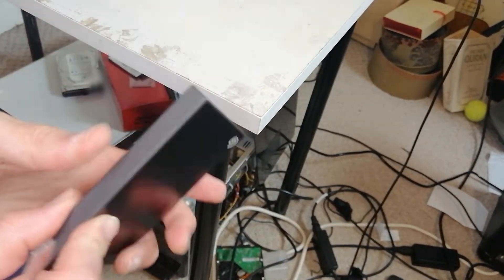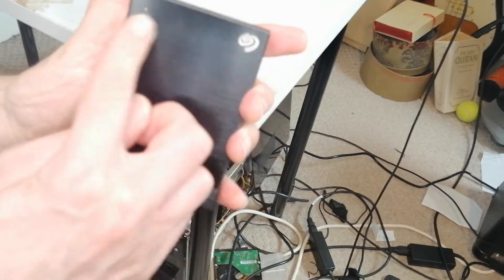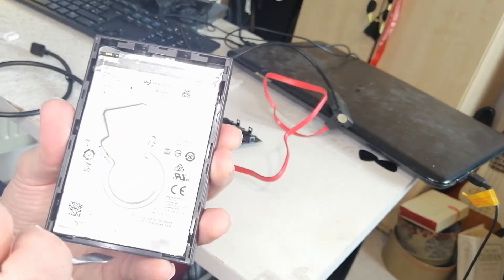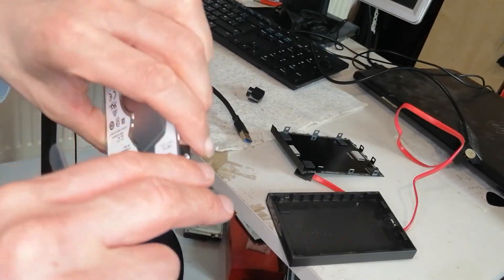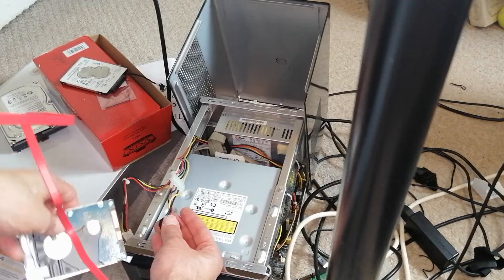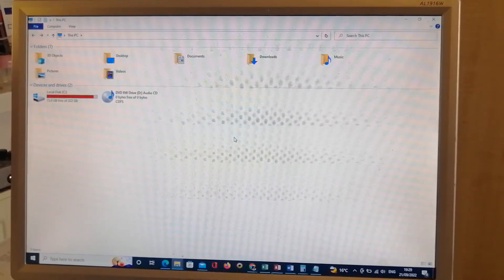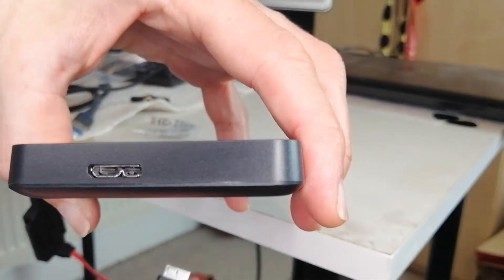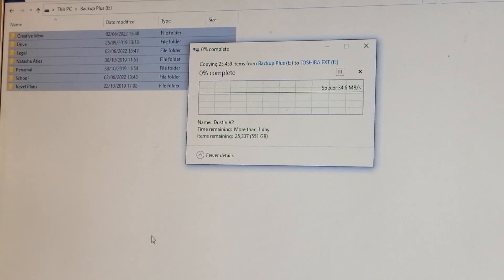How to Recover data from your External Hard drive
It this video I shall go through with you how YOU can recover data from a broken hard drive. In this particular case this hard drive has defective micro B male port. So I shall attempt to break out the case to retrieve the 2.5" SATA hard drive and connect it externally to my computer.

Buy Me a Beer Or round of Pints to support the multiple stages of video making. Hopefully you've found this video helpful to solve Your problem:

Components Used:
SABRENT hard drive docking station, SSD HDD 2.5" 3.5" inch SATA case dock